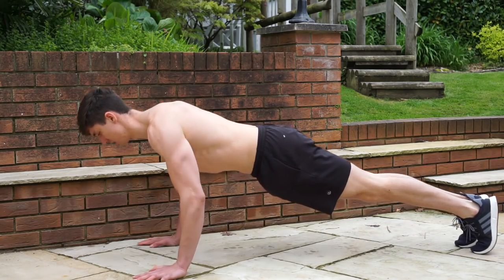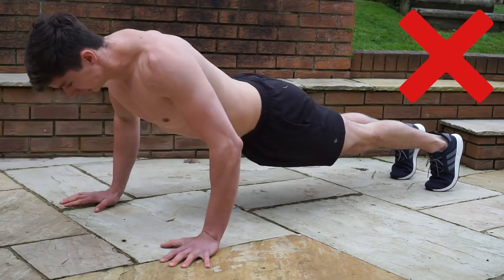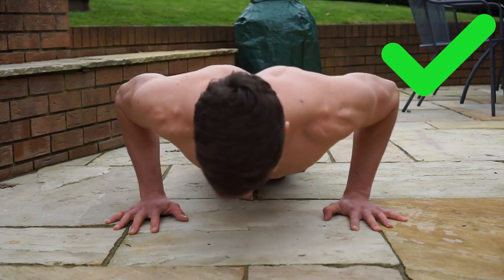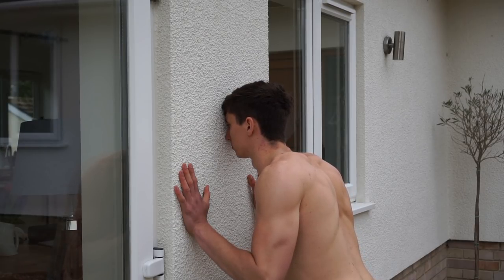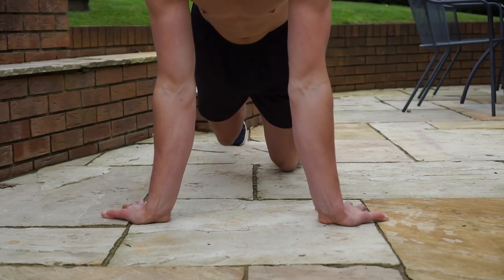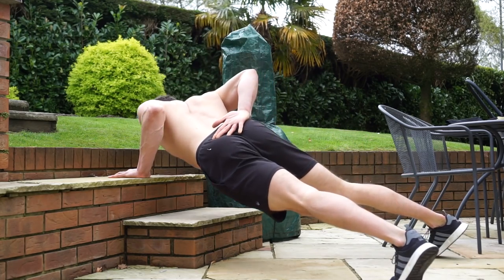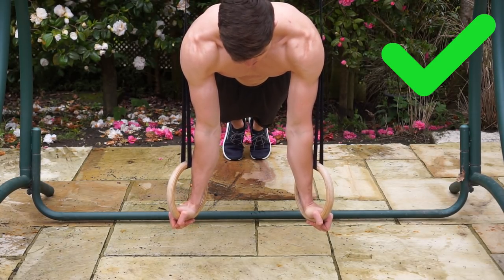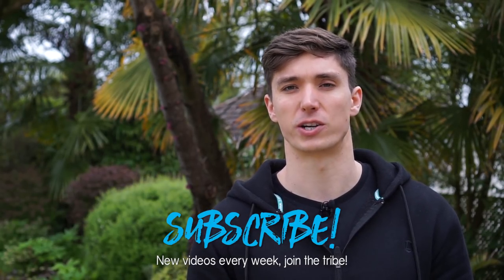PUSH UP TUTORIAL | Starting Calisthenics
In this video, we discuss the push up and it's progressions and variations. The push up is a horizontal pushing pattern that will build strength and mass for the chest, shoulders and triceps.